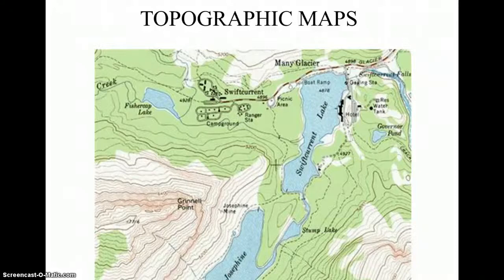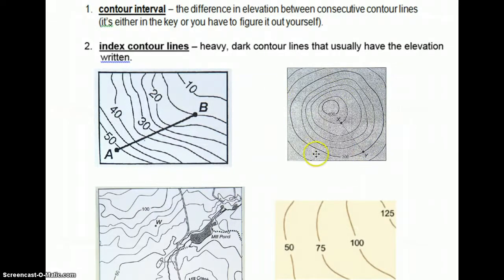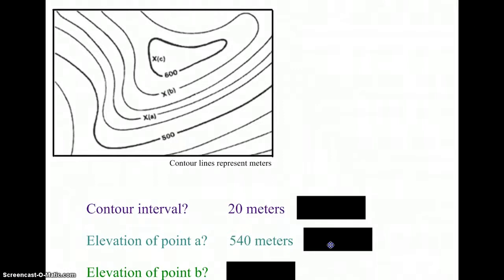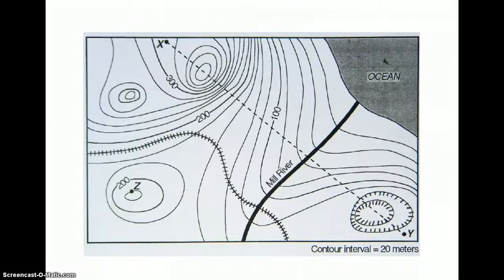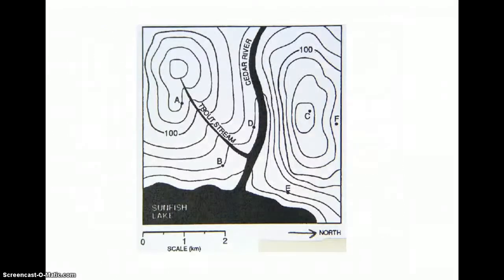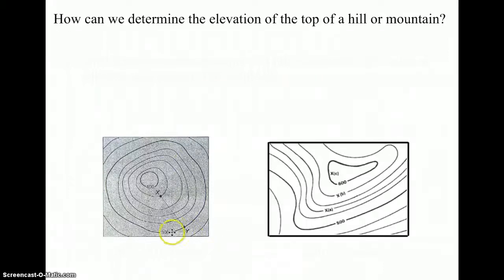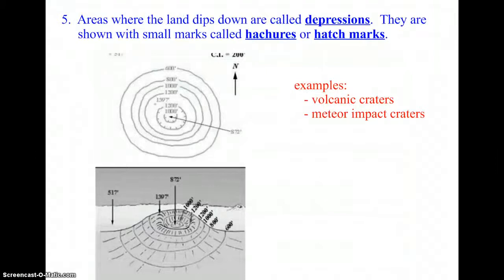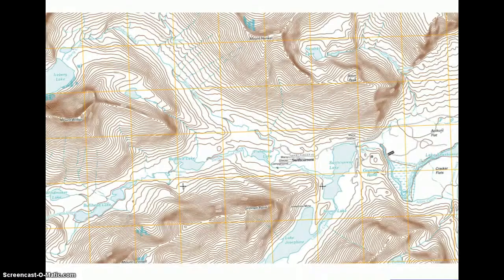Introduction to Topographic Maps